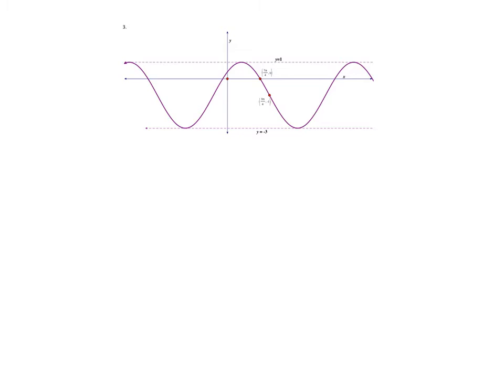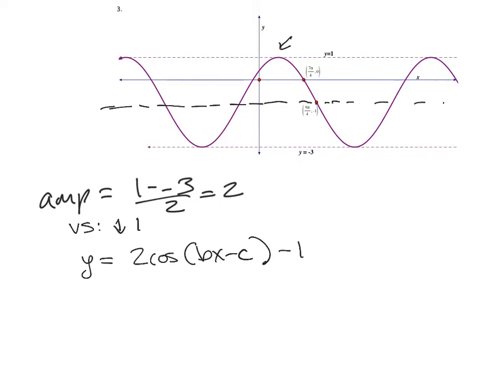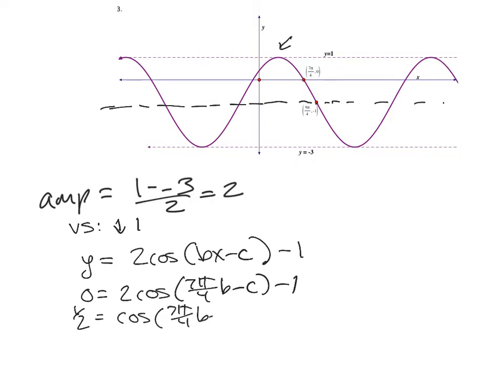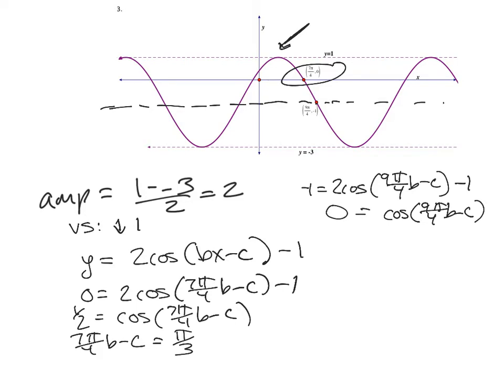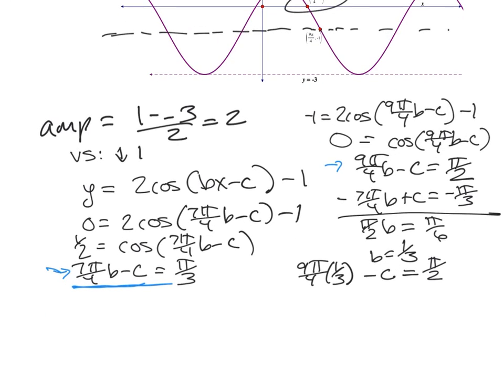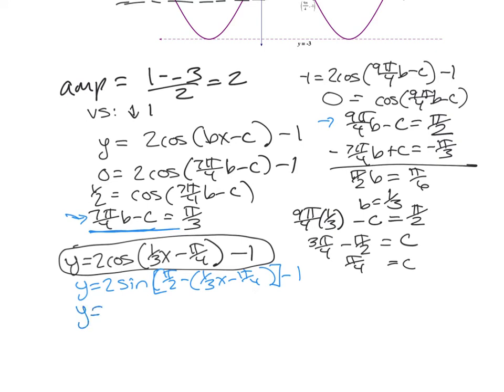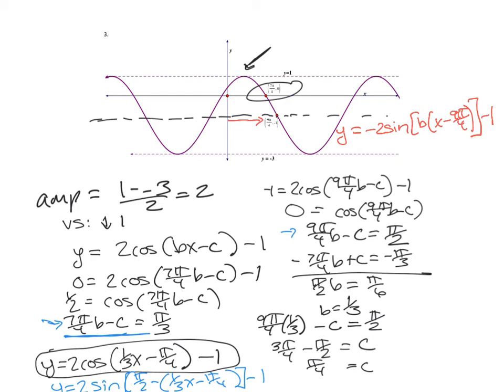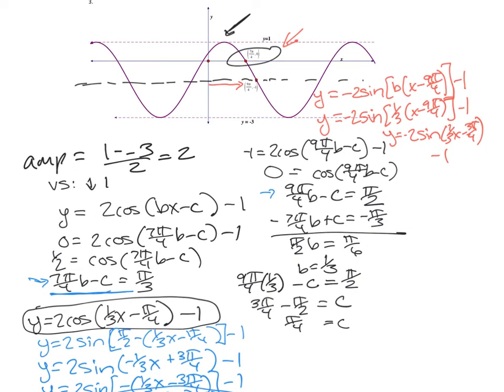6 7 video no 2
Name that Graph Problem #3